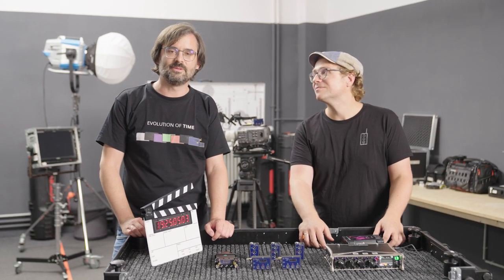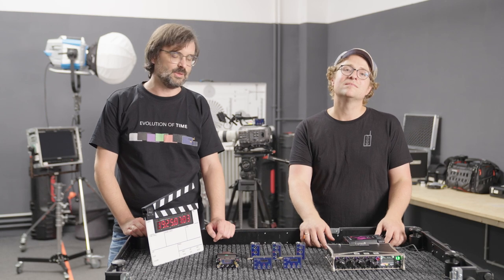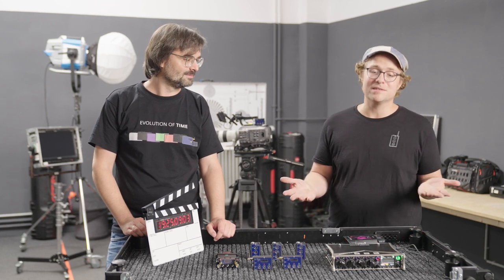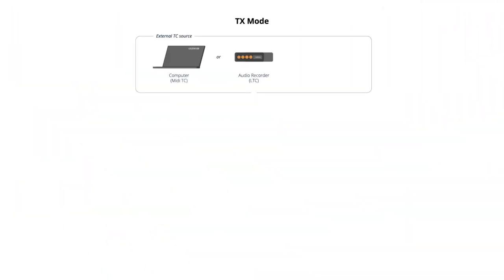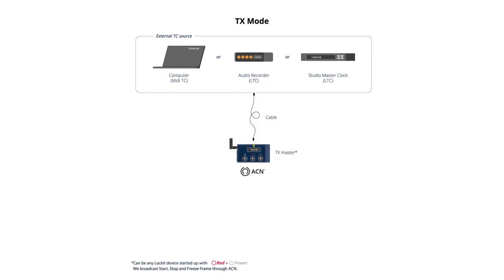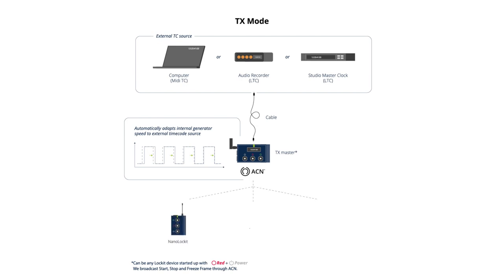Lockit Timecode - Firmware 8 | TX Mode explained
Dear Lockit Timecode users,

with the new Firmware 8 we introduce the improved TX Mode. Using this mode you can bridge the Timecode from an external device through one Lockit to all other Lockits on the set.

It works for all current members of the Lockit Family (NanoLockit, Lockit, LockitSlate, Lockit+)

- Choose an external device (e.g. Audio Recorder) to be the Master Clock on set
- Start one Lockit devices as TX Master (Hold Red, Press Power)
- Connect it to the external device via cable
- The TX Master will automatically adapt its generator speed to the LTC Timecode source
- The TX Master will broadcast Timecode & Framerate through ACN
- Lockit devices in the same ACN channel will automatically follow the TX Master